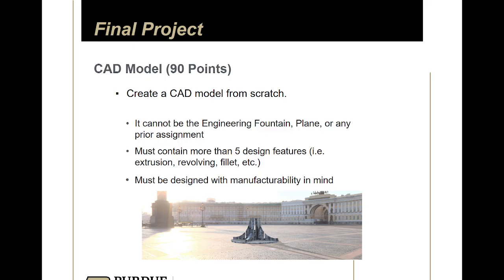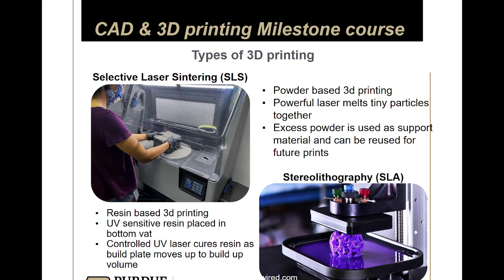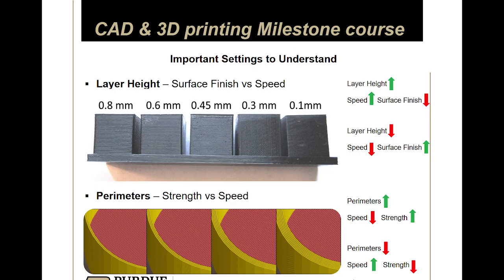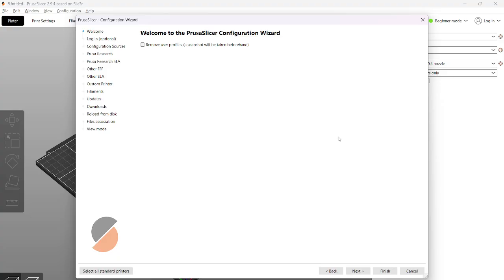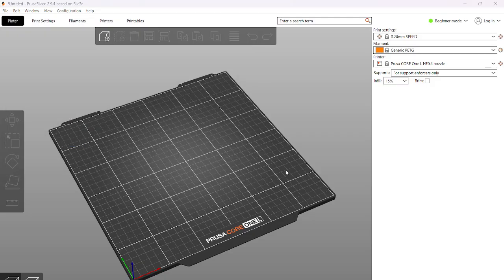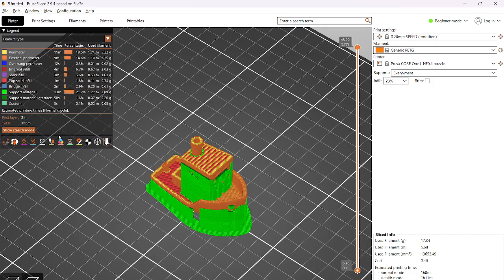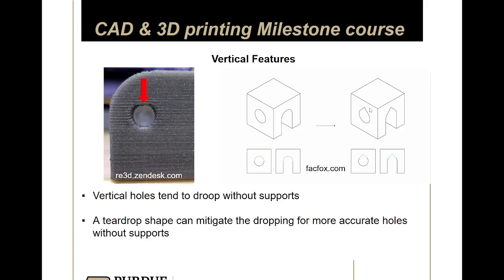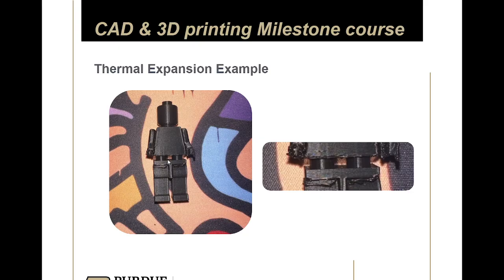CAD Training & 3D Printing Week 4 - Spring 2026 - Session 1